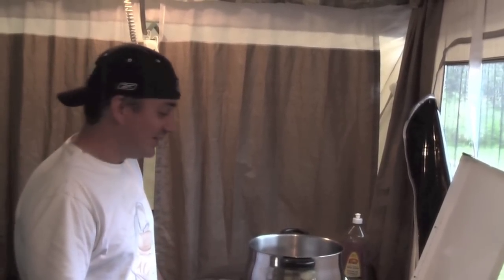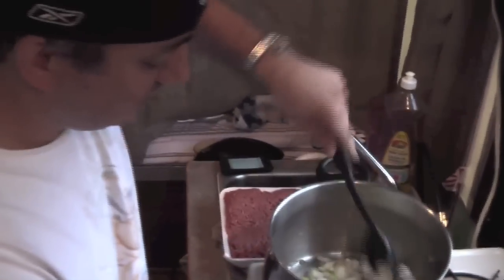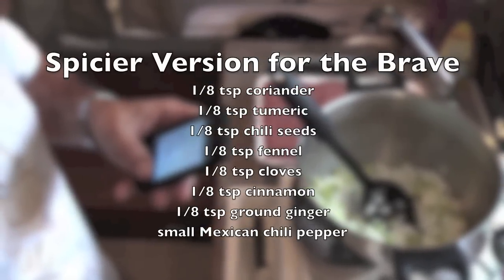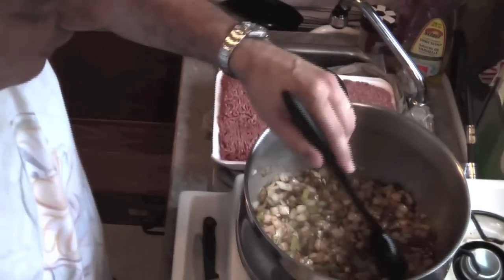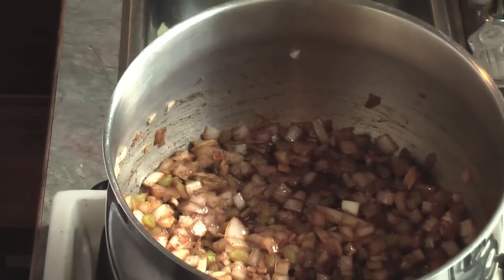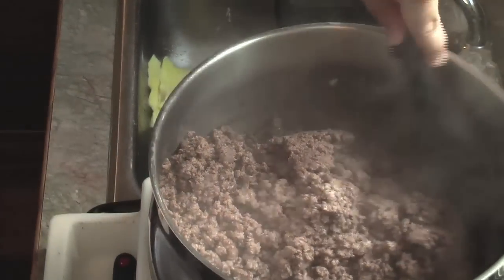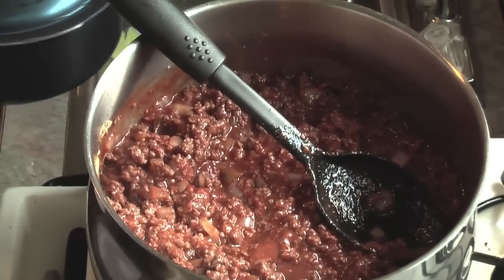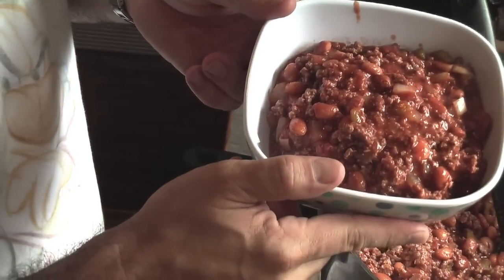Episode 1 Walt's Own Chili